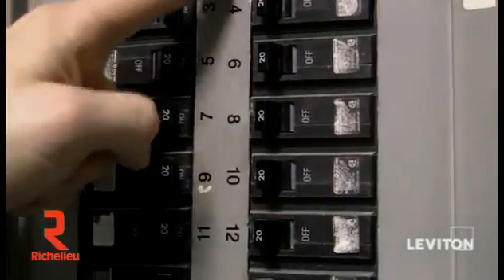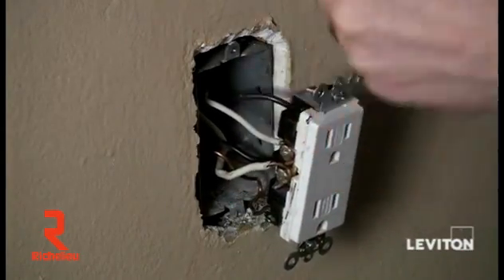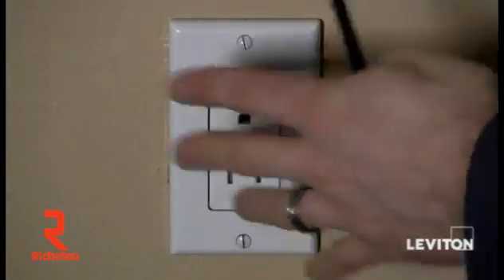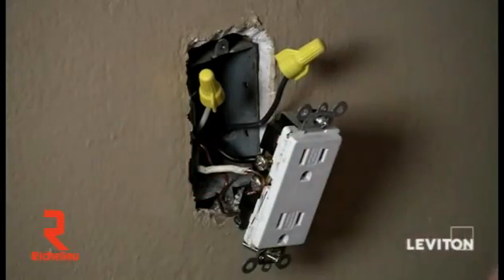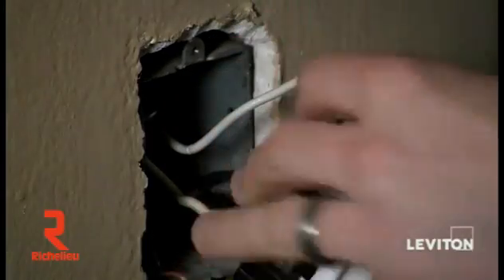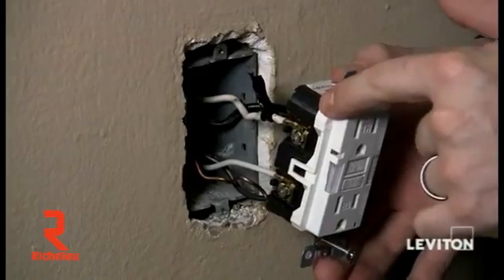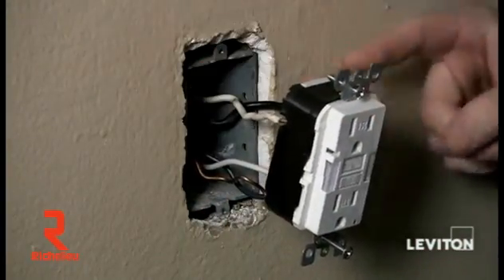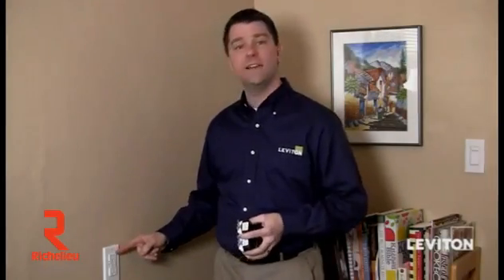Richelieu Hardware - SmartlockPro Slim GFCI Outlet Installation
Ground fault circuit interrupter (GFCI).

Slim is in! New Decora Slim GFCIs install easily, and feature industry-leading quality, professional-grade lockout action, and the slimmest profile on the market. Slim GFCIs are the smartest choice in ground fault circuit interrupter protection.

- Faster and easier to install in any wallbox because of reduced depth: slim GFCIs mount flush to the wall with minimal protrusion for a sleek, finished look.

- Enhanced features include external back wiring to indicate that the wire is properly seated, exceptional resistance to wire pullout, and the ability to withstand high torque.

- Tamper-resistant to meet 2010 CEC requirements for new or renovated residential construction.

- Reduced depth of Decora® Slim GFCI makes it easier to install in any electrical box, even shallow ones.

- Terminals allow for easy wiring options: back- and side-wire capable.

APPLICATION
- Wall

IMPORTANT INFORMATION
15-amp, 125-volt receptacle, 20-amp feed-through, tamper-resistant, SmartlockPro Slim GFCI, monochromatic, back and side wired, self-grounding clip included.

- Feature: Tamper-resistant
- Amperage: 15 amp
- NEMA: 5-15R
- Pole: 2
- Wire: 3
- Trip Level: Class A, 5mA plus or minus 1mA
- Face Material: Thermoplastic
- Grounding: Self-grounding
- UL Fed Spec WC-596: Yes
- Termination: Back & side
- Body Material: Polycarbonate
- Strap Material: Galvanized steel
- Standards and Certifications: UL/CSA
- Voltage: 125 volt